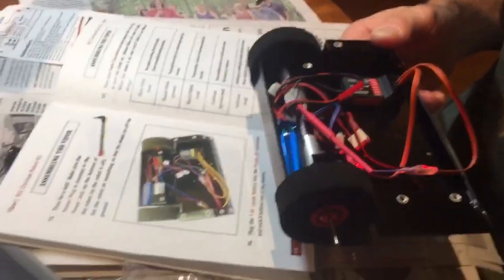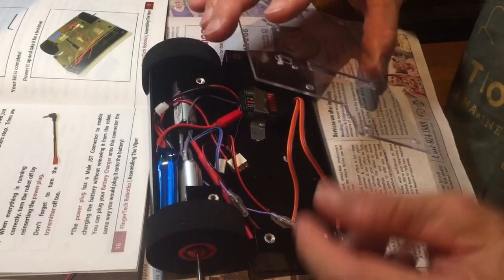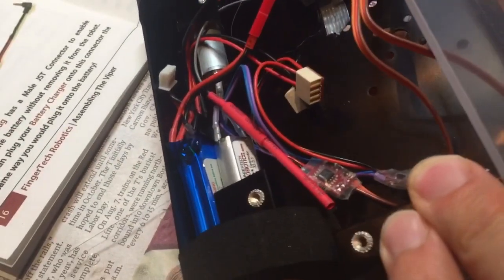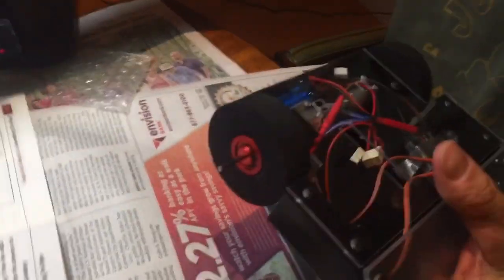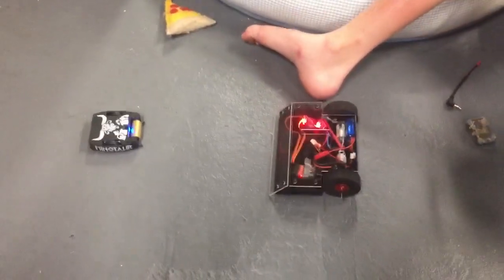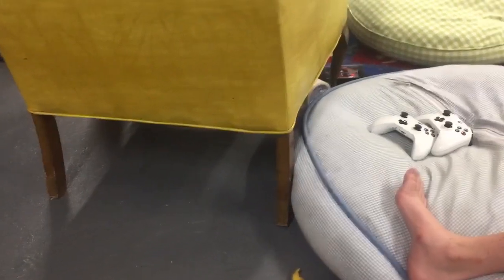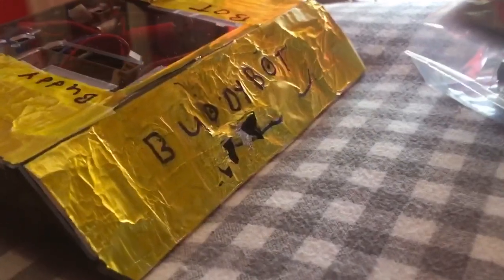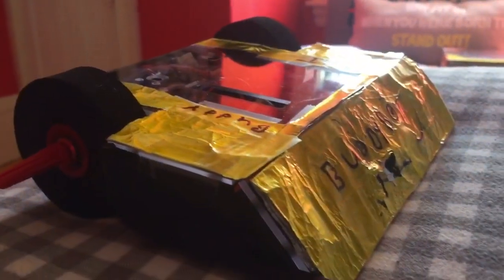Building a 1 LB Battlebot With The Fingertech Viper Kit!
I have a battlebot! If you want the kit I highly Recommend it. Keep in mind if you don’t have engineering experience you may have a bit of frustration. But it’s totally worth it.